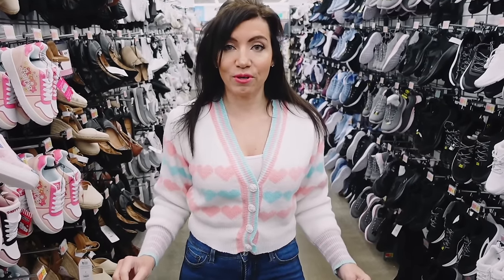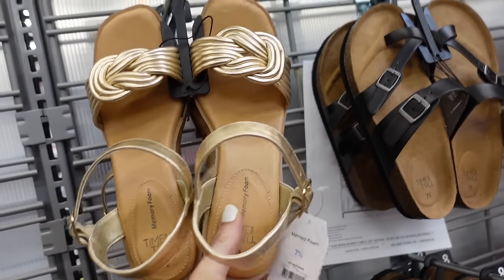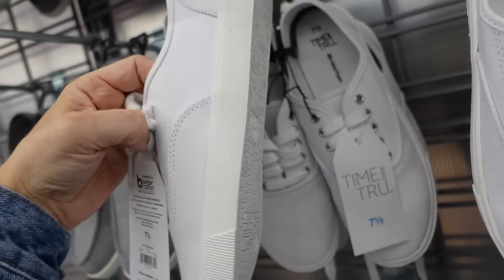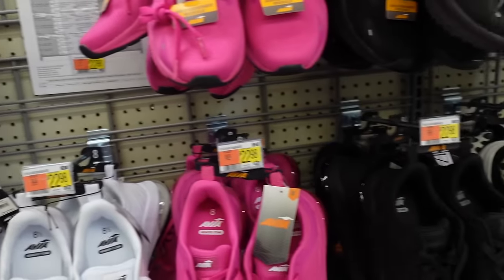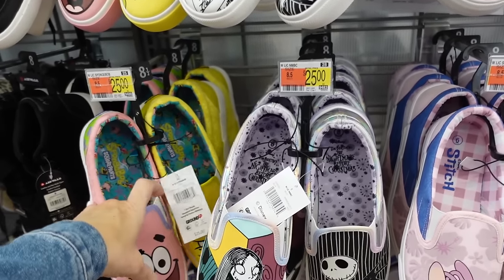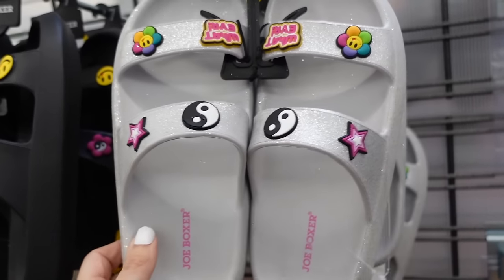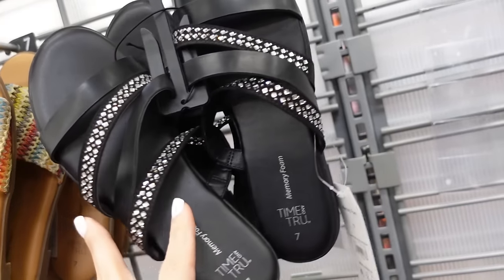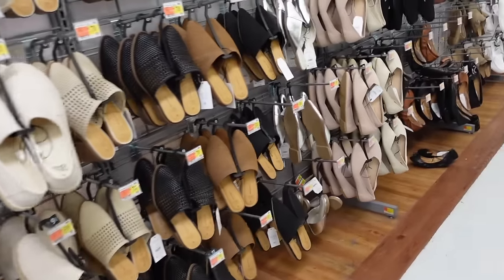WALMART SHOP WITH ME | WALMART SHOES | AFFORDABLE FASHION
TIME AND TRU flat espadrille

TIME AND TRU CANVAS WEDGE

TIME AND TRU MULE

ATHLETIC SLIP ON ELASTIC

TIME AND TRU BLOCK HEEL SANDALS

TIME AND TRU BRAID SLID

AND I HIGH BEIGE SNEAKERS

TIME AND TRU GOLD WEDGE.

TIME AND TRU BRAIDED WEDGE

MADDEN NYC FOOTBES

TIME AND TRU SLIP ON ESPADRILLE

TIME AND TRU BRAIDED MULE

TIME AND TRU SILVER MULE

TIME AND TRU KNIT FLAT

TIME AND TRU LOAFER

TIME AND TRU BALLET FLAT

TIME AND TRU CAP FLAT

TIME AND TRU OPEN BALLET FLAT

TIME AND TRU SNEAKERS

TIME AND TRU CHUNKY GOLD SNEAKERS

TIME AND TRU BLACK CHUNKY SNEAKERS

NO BOUNDARIES STAR SNEAKERS

NO BOUNDARIES AIR FORCE DUPES

NO BOUNDARIES STRIPE SNEAKERS

NO BOUNDARIES HIGH TOP

NO BOUNDARIES CAP TOE HIGH TOES

AND1 HIGH TOP

AVIA AIR SNEAKERS'

AVIA AIR KNIT SNEAKERS

AVIA ANIMAL SNEAKERS

AVIA KNIT SNEAKERS

AVIA COLORBLOCK SNEAKERS

AVIA DAD SNEAKERS

AVIA CHUNKY SNEAKERS

AVIA SLIP ON SNEAKERS

ATHLETIC WORKS $15 SNEAKERS

BARBIE SNEAKERS

HELLO KITTY

SLIP ON SNEAKERS

AIR WALK HIGH TOP

AIR WALK CANVAS

TIME TRU SLIDE SANDAL

NO BOUNDARIES RUBBER SLLIDE

NO BOUNDARIES DOUBLE SLIP

NO BOUNDARIES FLIP FLOP WEDGE

JOE BOXER SLIDE

MEN NO BOUNDARIES SNEAKERS

M,EN NO BOUNDARIES LEATHER SNEAKERSc

ATHLETIC WORKS SLIDE

ATHLETIC WORKS FLIP FLOP

AYHETIC WORK WATER SHOES

RUGGED D\SHARK WATERS SHOES

TIME AND TRU SLIDE SANDALS

time and tru rhinestone sandals

time and tru t sandlas

time and gladiator sandals

time and tru ring sandals

time and tru footbed sandals

time and tru nature sandals

no boundaries rubber flip flops

time and tru rhinestone flip flops